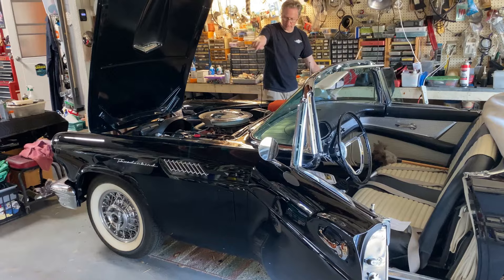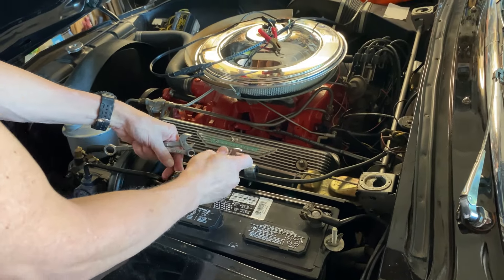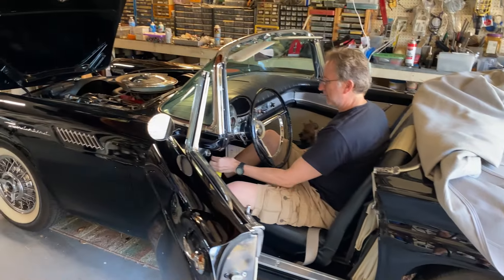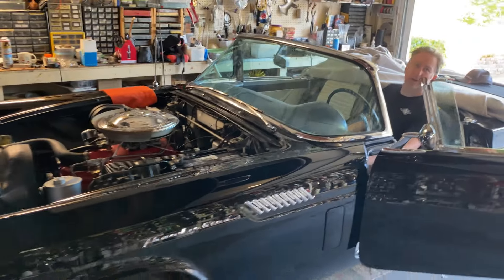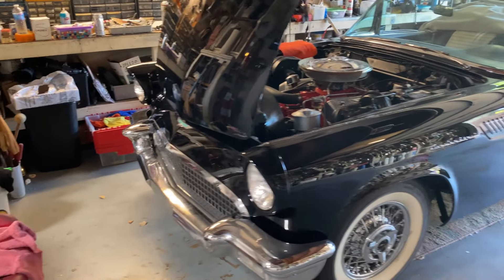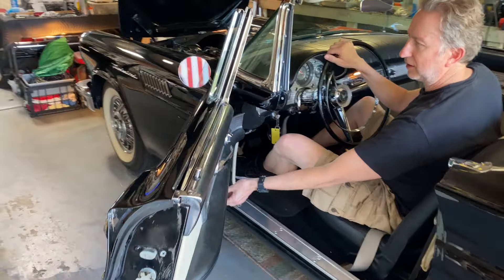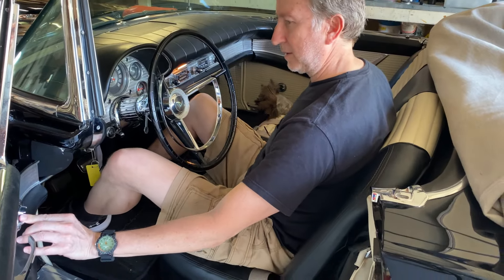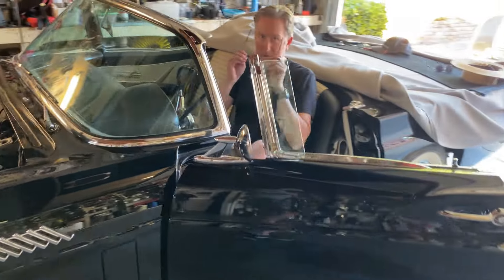Alvin's SECRET to Starting Your Classic Car Engine -- We try it on a 57 Thunderbird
What do you think?  Do you do this with your classic cars?